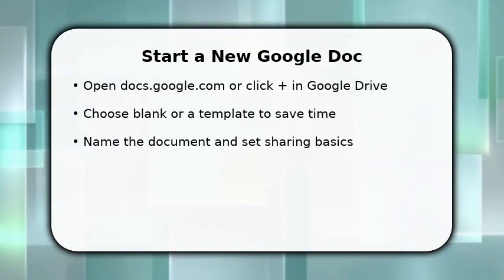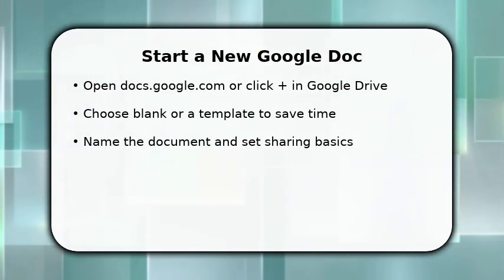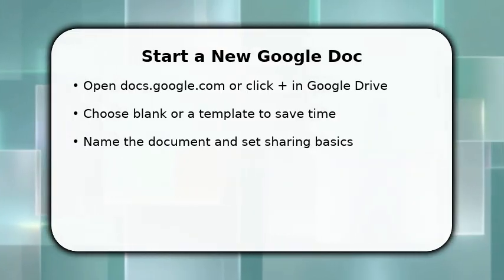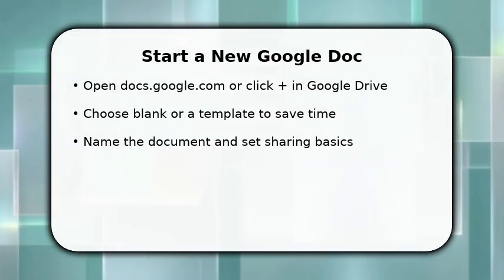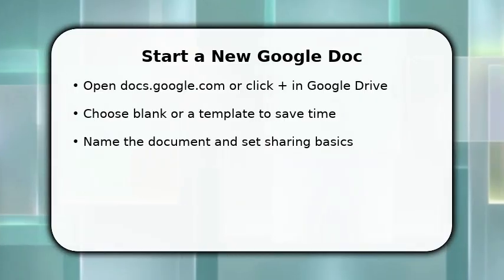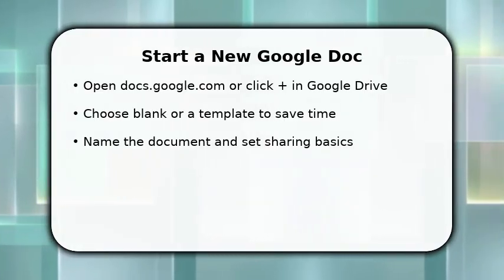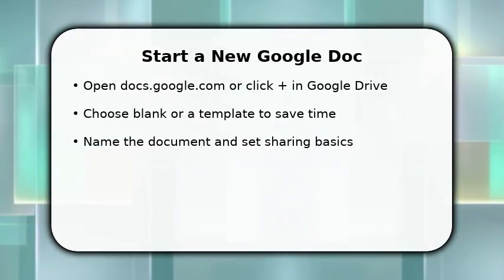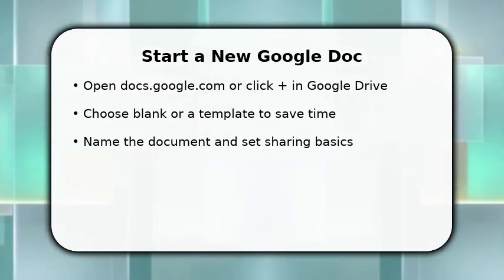How to Use a Google Docs (easy Method)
How to Use a Google Docs (easy Method) | 🔒 Surfshark VPN Deal — Stay private and secure. $1.99/mo + 3 Months Free ▸

Learn the straightforward steps to navigate and utilize Google Docs for efficient document creation. This video will guide you through setting up your account, creating a new file, editing text with ease, adding multimedia elements like images or charts, collaborating in real-time, saving progress securely, exporting documents into various formats, and tips on optimizing productivity within the platform.